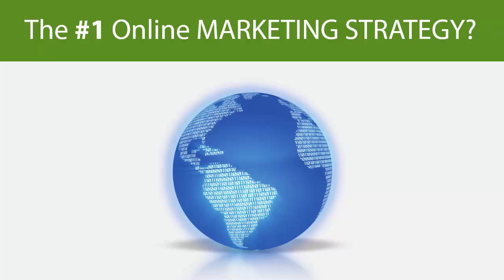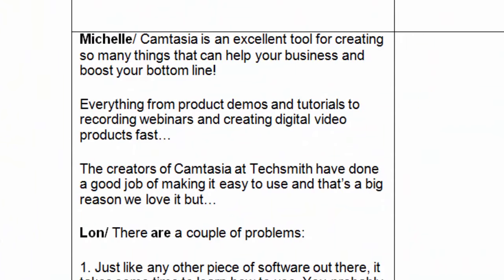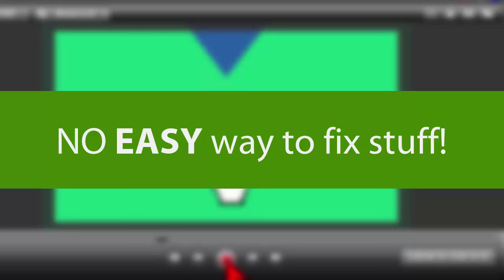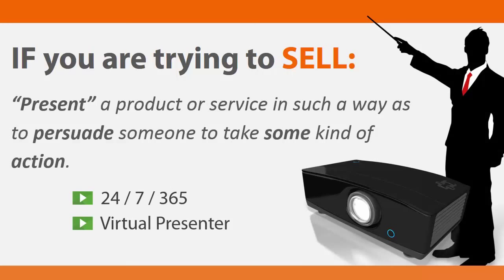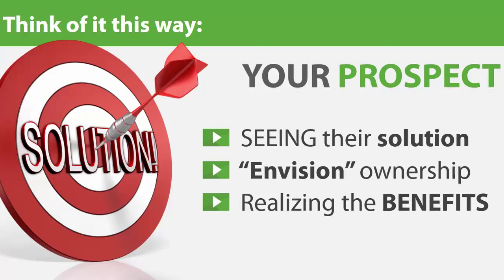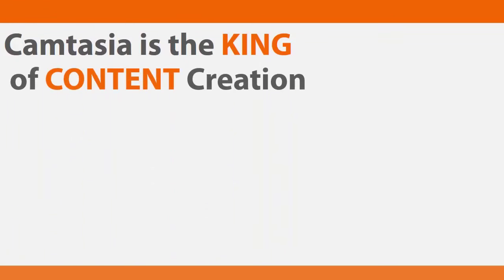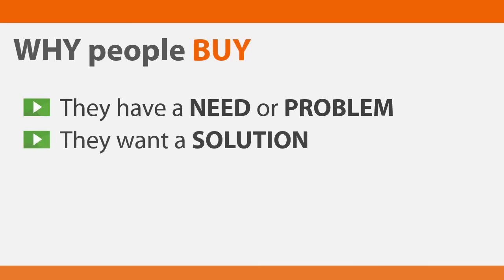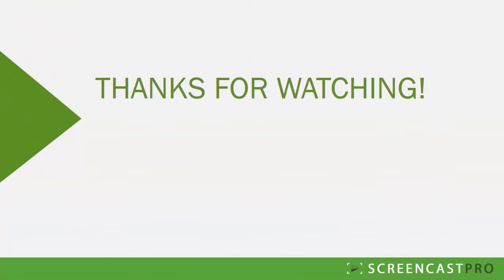ScreencastPro Pre-Launch Video #1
- This is the actual sales page video for a real product launch I created in PowerPoint using the Best Method of the Ultimate PowerPoint Video Recording Guide.